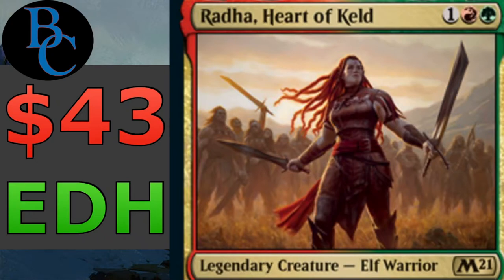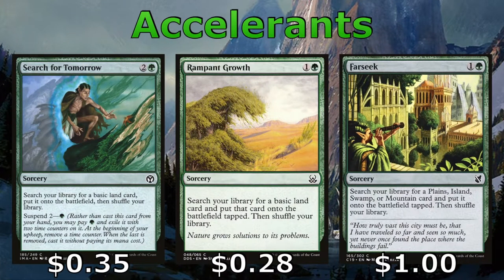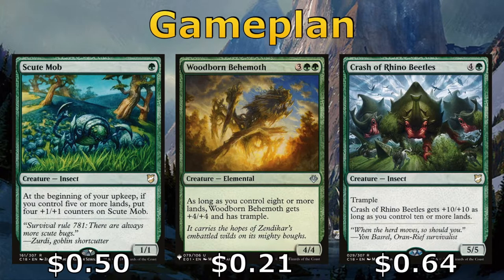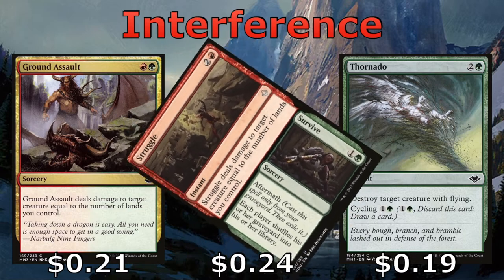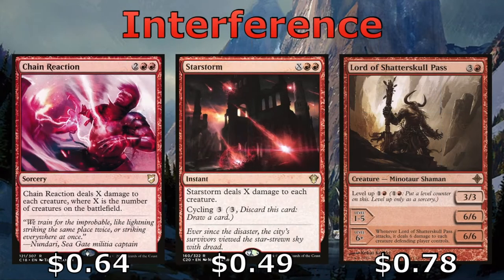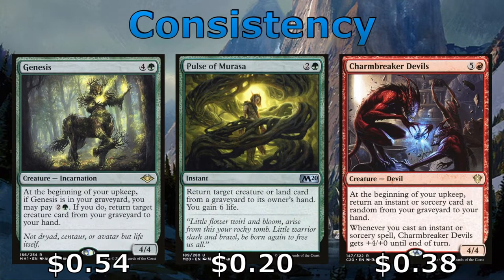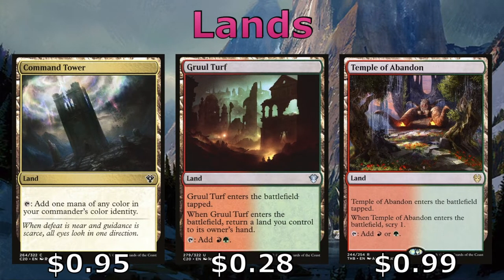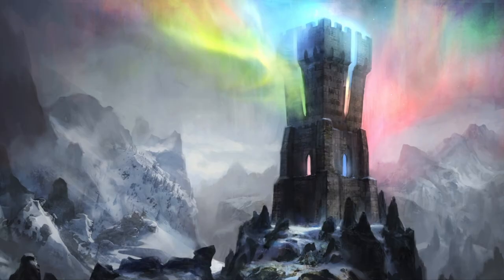Radha, Heart of Keld EDH | Commander Budget Deck Tech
Here is an EDH/Commander budget deck tech of Radha, Heart of Keld. This deck wants to get tons of extra lands onto the battlefield and knock players out with 21 points of commander damage, if our Voltron path to victory isn't working we have several places other than Radha that we can dump our extra mana to help us finish the game!

Details - 0:00
Intro - 0:10
Accelerants - 1:38
Gameplan - 3:06
Interference - 5:15
Consistency - 7:54
Lands - 9:48
Summary & Suggestions - 11:12

[ADD MUSIC BELOW]

Budget Commander provides content on magic the gathering with a focus on playing the Commander/EDH format on a budget. On this channel you'll primarily see deck techs and gameplay videos of the most recent deck techs!